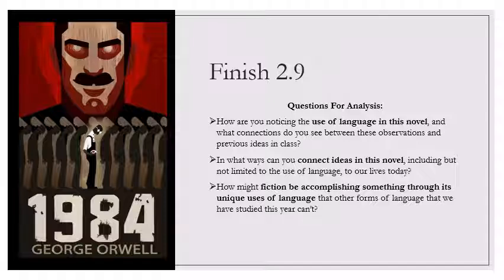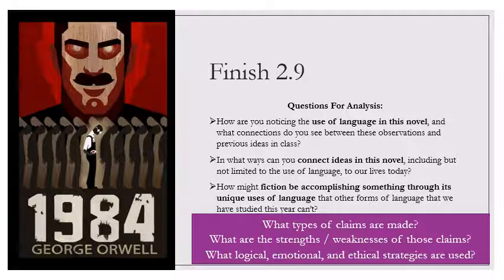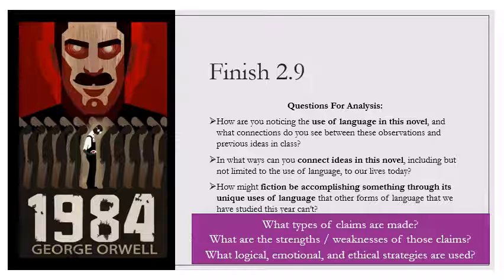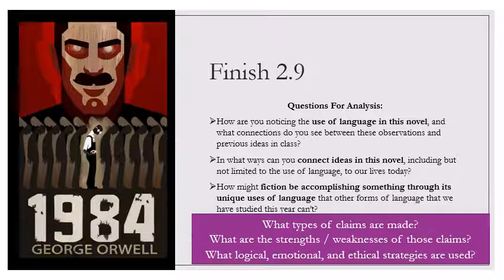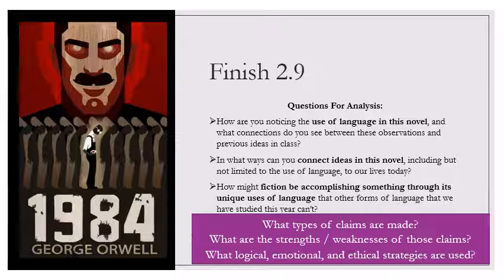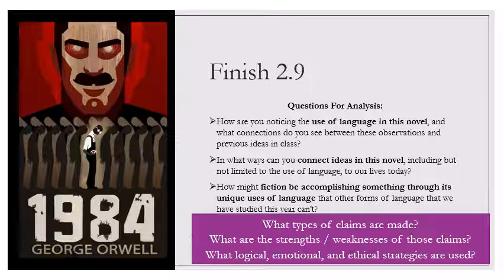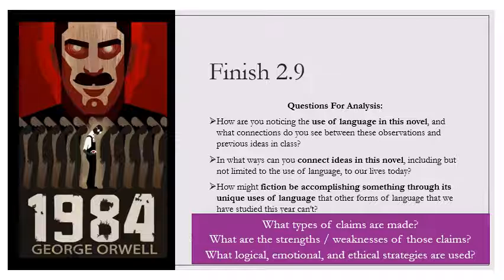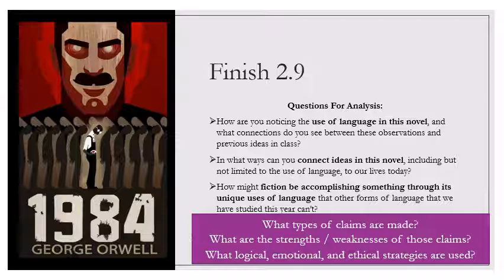April 15 & 17, 2020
In this lesson:
*Mr. Lessard mistakenly reads 2 days' worth of reading in one
*Lots of dog sounds
*A lot of reading.  Like ... a lot.